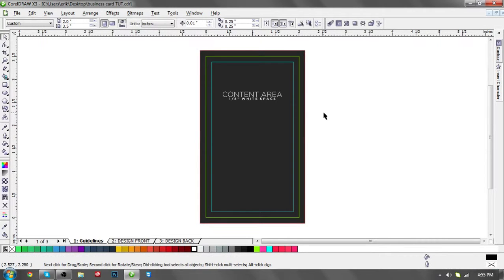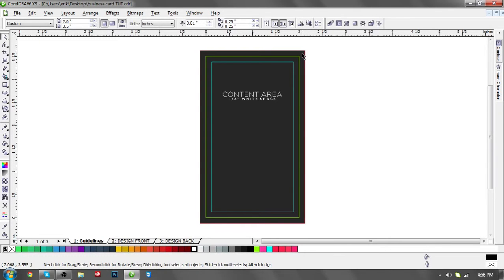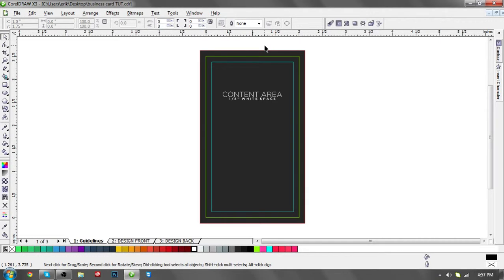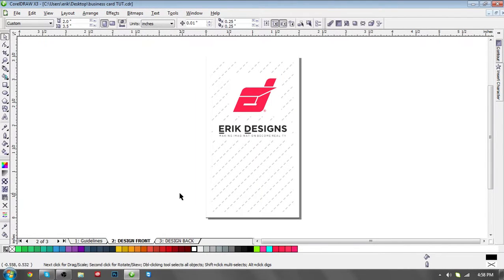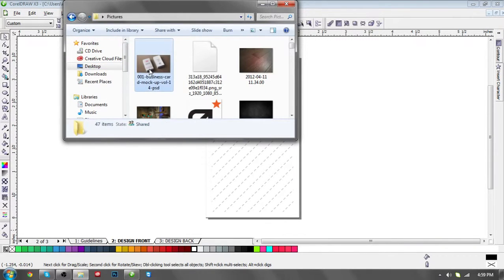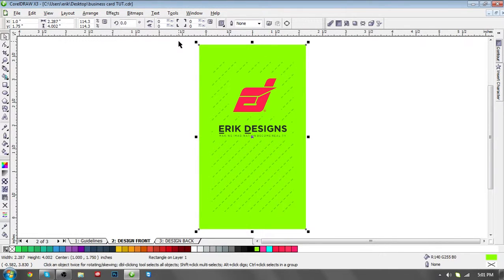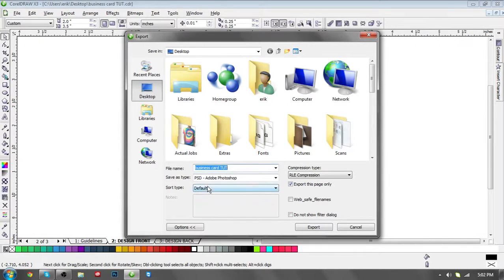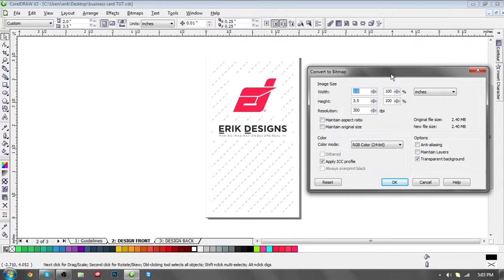Business Card Mock-up Tutorial - Part 2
Skype - Erik Designs